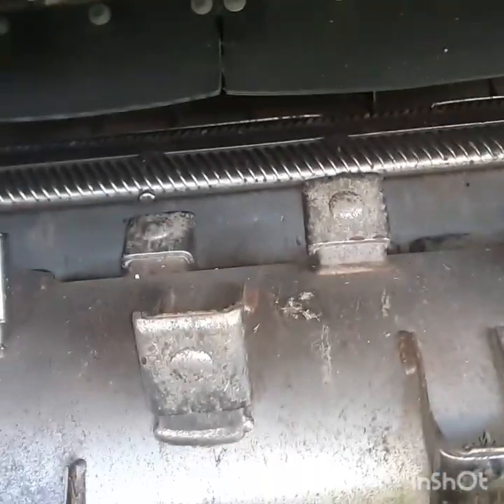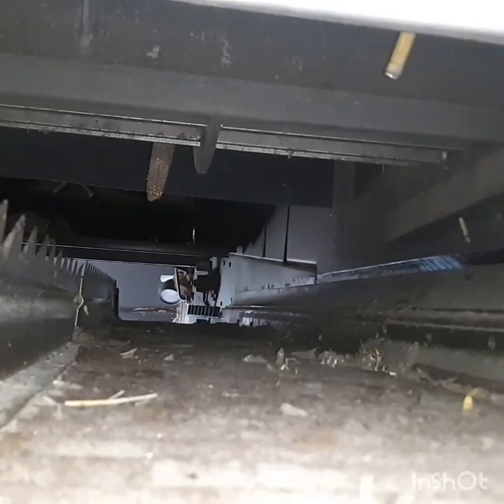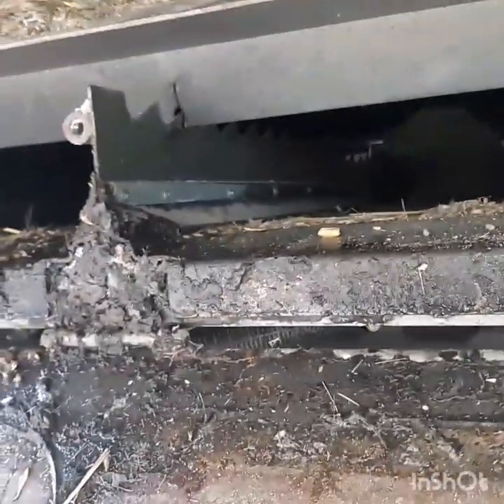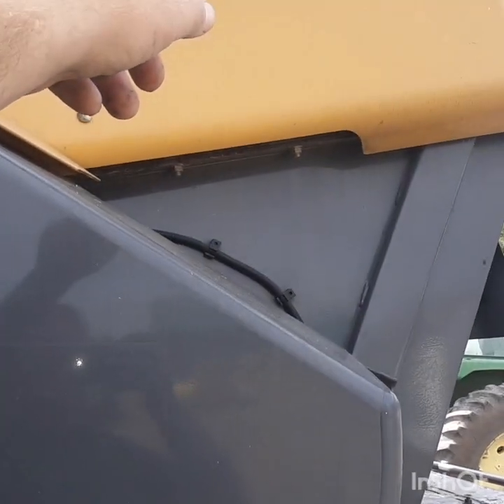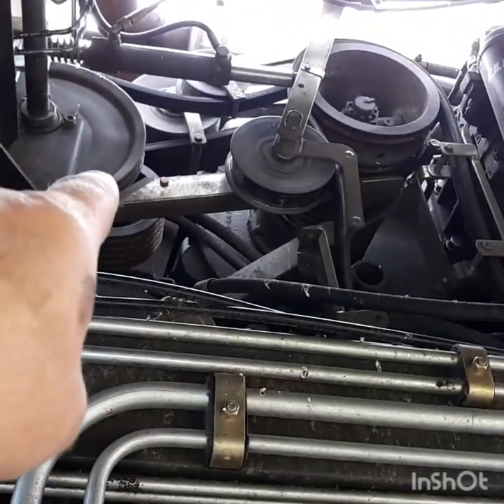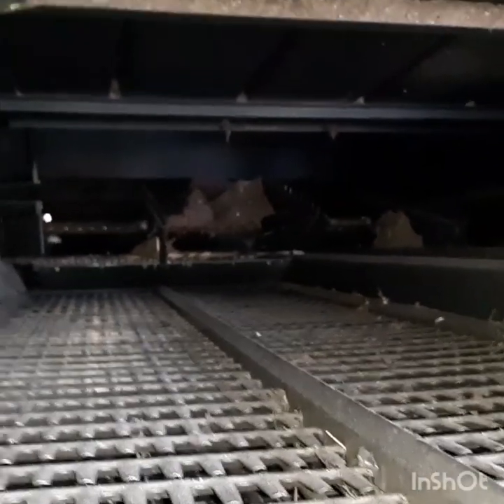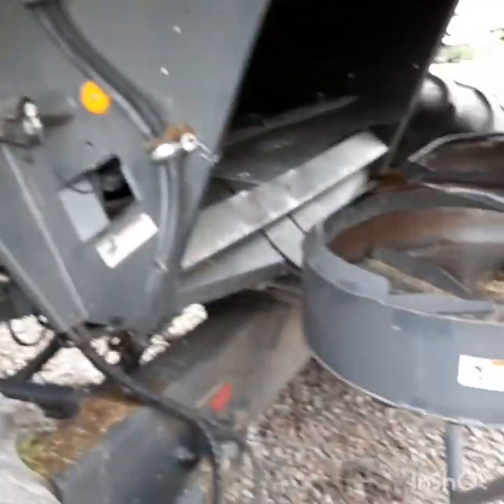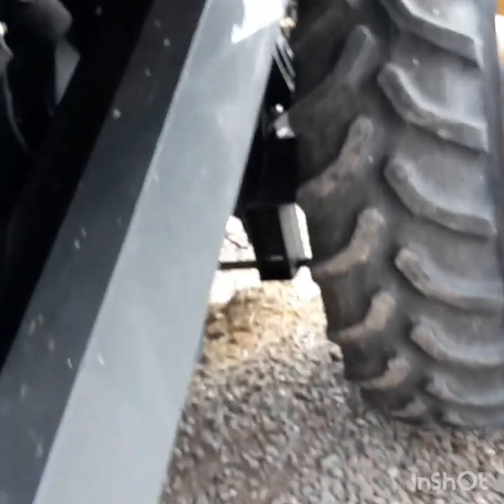How does the Lexion combine work.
an animation video of the system working